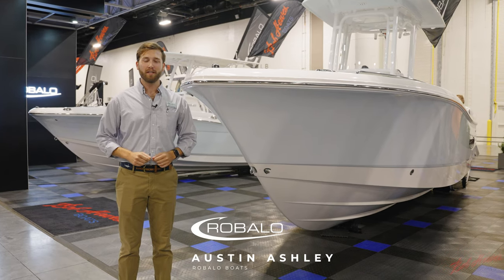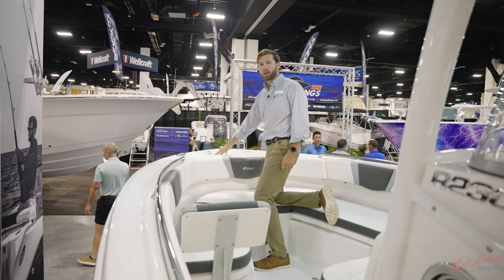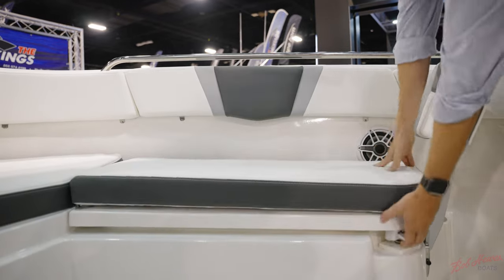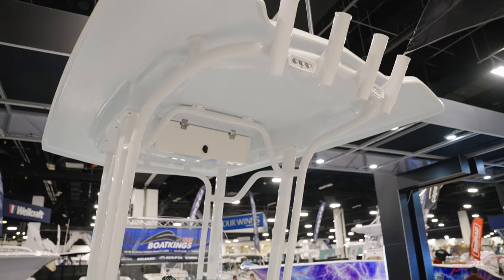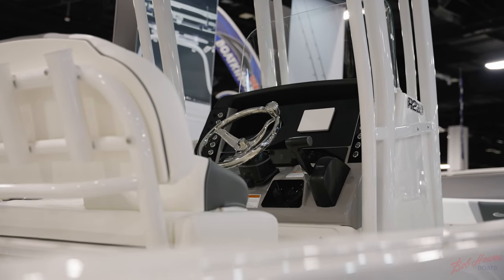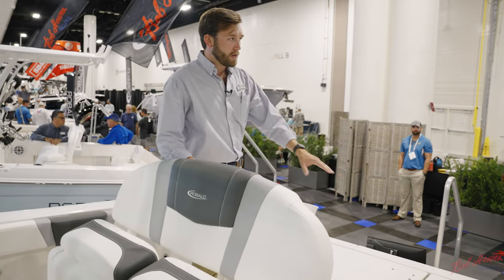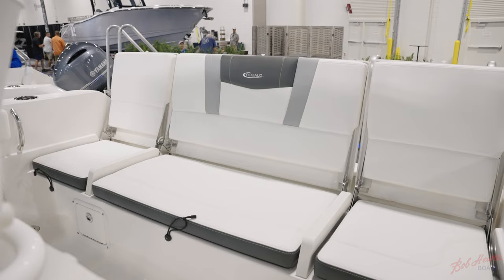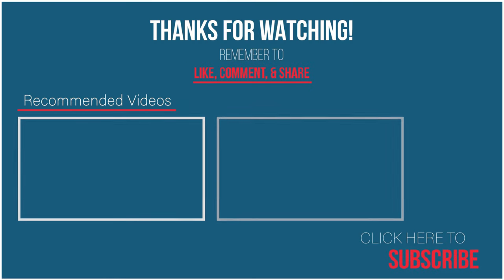Robalo R230 Walkthrough Review FLIBS 2021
The Robalo R230 is designed to satisfy all of your fishing and performance needs. Outfitted with our Hydro Lift™ multi angle hull design, horizontal tubed rod storage, SeaStar tilt hydraulic steering, and a 25 gallon live well. The R230 is perfect for those with the desire for endless possibilities.